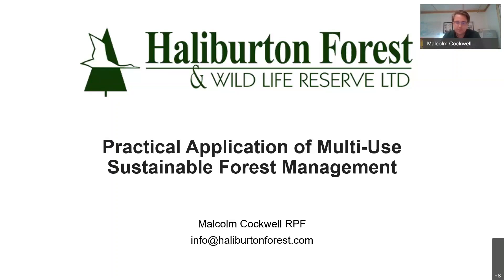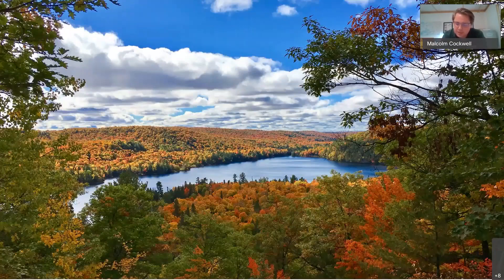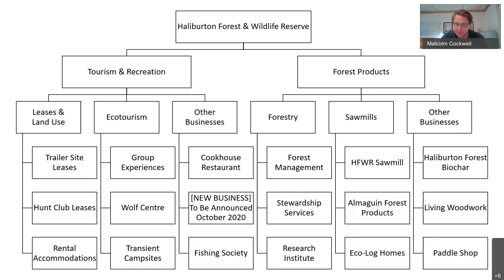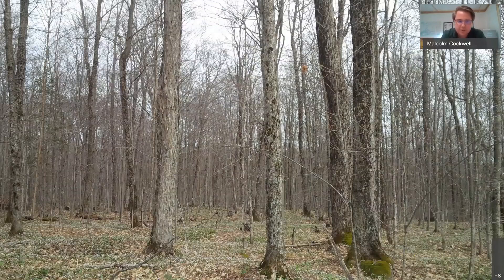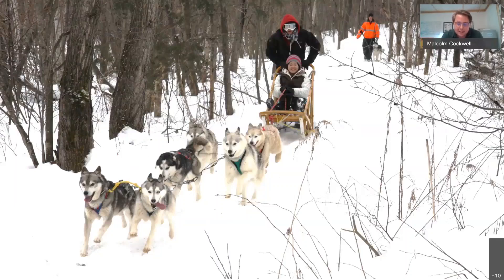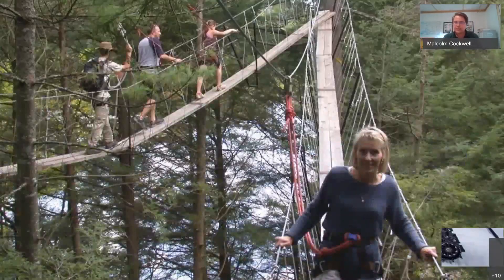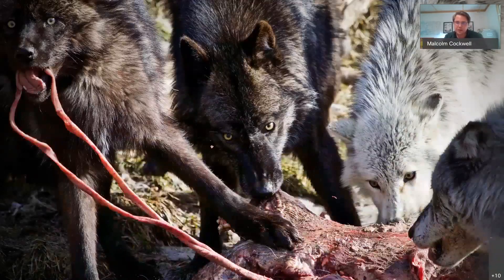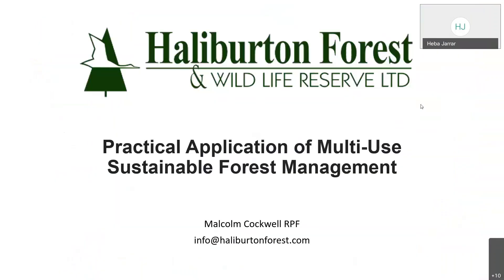MCFC Webinar: The Practical Application of Multi Use Sustainable Forest Management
Our fifth webinar in the forestry professional's series was with Malcolm Cockwell where he discussed multi-value forest management at Halliburton Forests.

For more information on the Medway Community Forest Coop please visit our